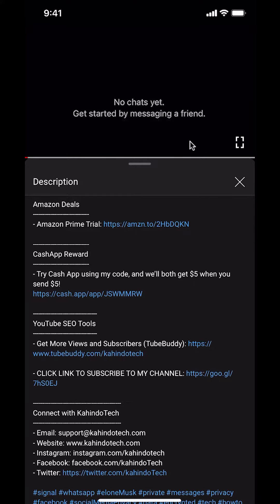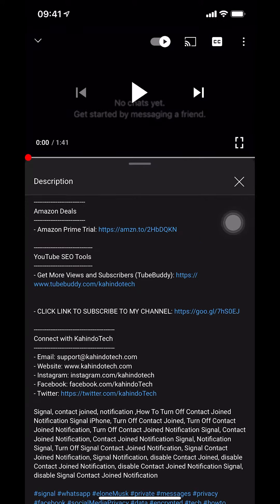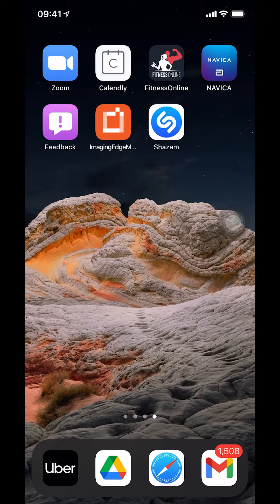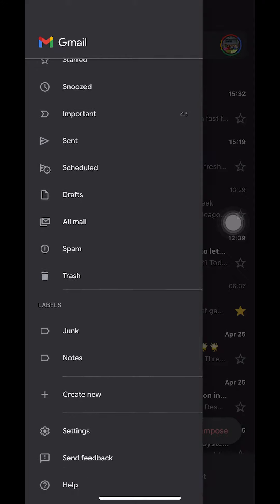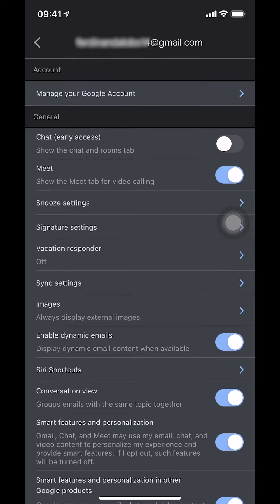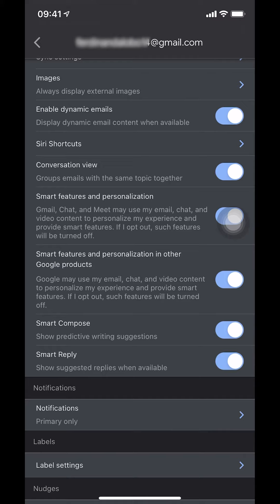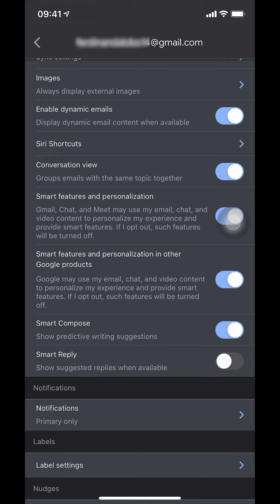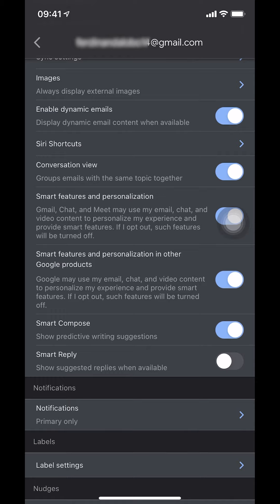How To Turn Off Smart Reply Gmail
This video shows How To Turn Off Smart Reply Gmail.